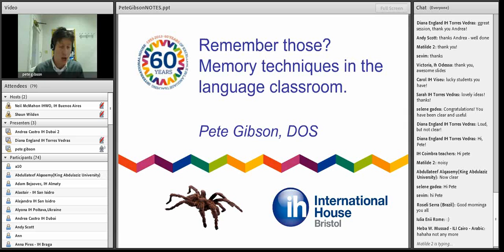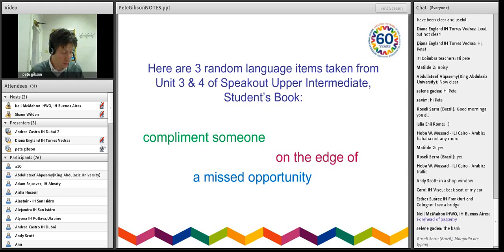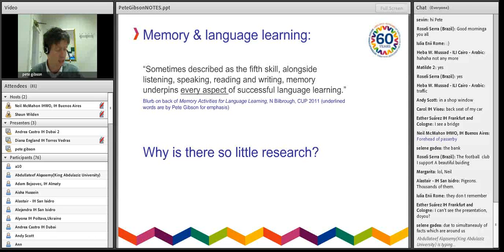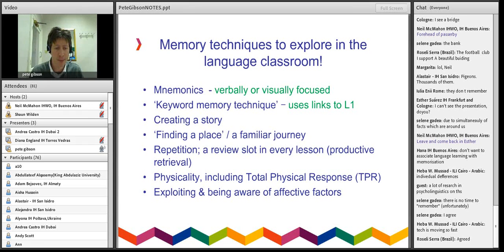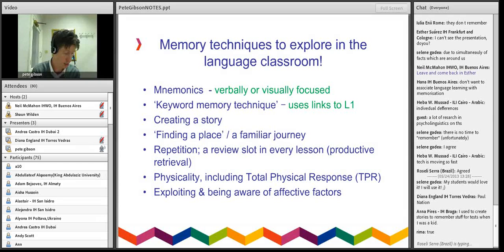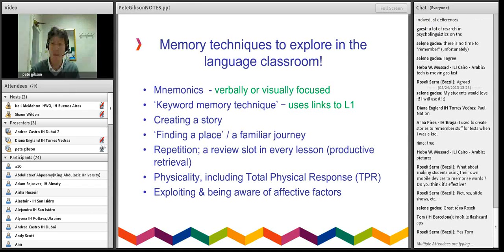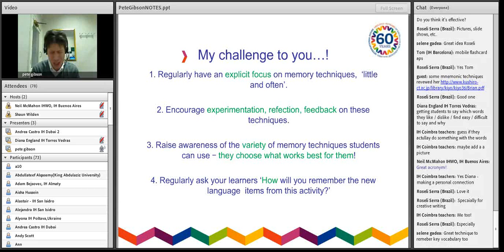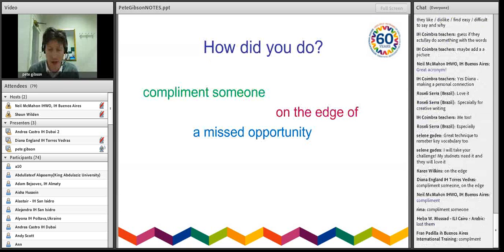IHTOC60 Pete Gibson - Remember those?